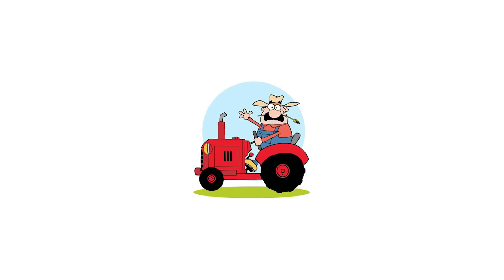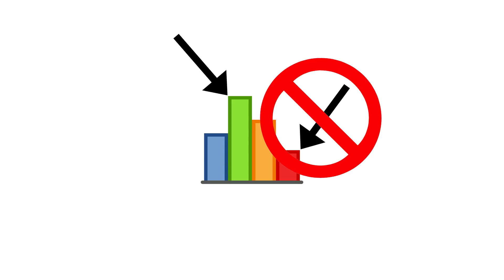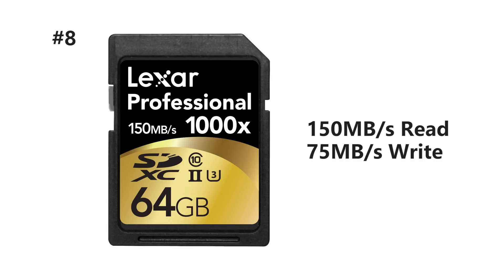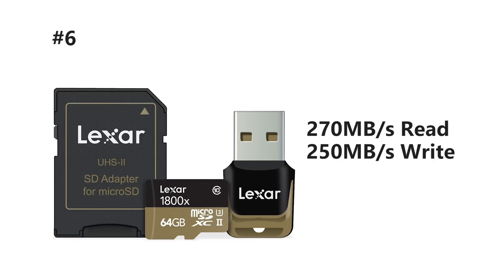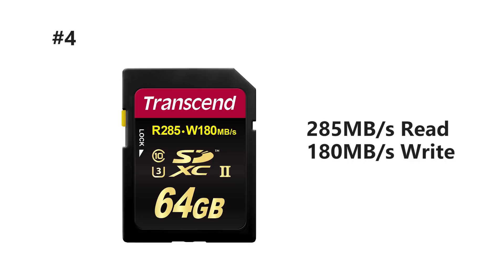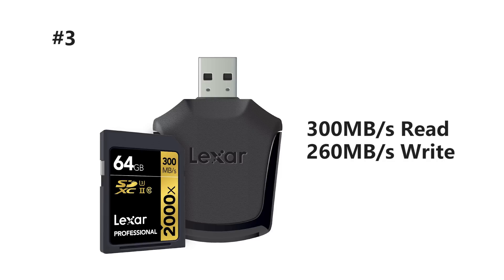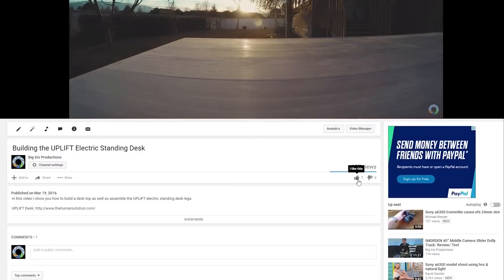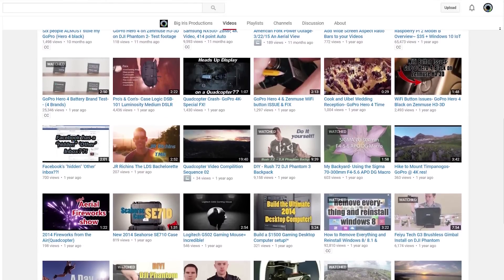Top 10 Fastest Memory Cards- Yes, these Exist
We take a look at the top ten fastest Memory cards available on the market today including SD, MircoSD, SDXC, MicroSDXC, QXD and CFast 2.0

#10- Samsung Pro Plus 64GB MicroSDXC

#9- PNY U3 PRO Elite MicroSD Card - 64GB

#8- Lexar Professional 1000x 64GB SDXC

#7- Lexar Professional 1400x 64GB XQD 2.0

#6- Lexar Pro 1800x microSDXC 64GB -- Fastest Micro SD card available on the market!

#5- Sandisk Extreme Pro 32 GB

#4- Transcend 64GB Class 10 SDXC UHS-II

#3- Lexar Professional 2000x 64GB SDXC

#2- Lexar Pro 2933x 128GB XQD 2.0

#1- Lexar 256GB Professional 3600x CFast 2.0

Most of these cards are WAY overkill for most of your electronics, even for 4K content recording, but it's nice to know they're available for when you really need them.

*Read/Write speeds are based on manufacturers ratings